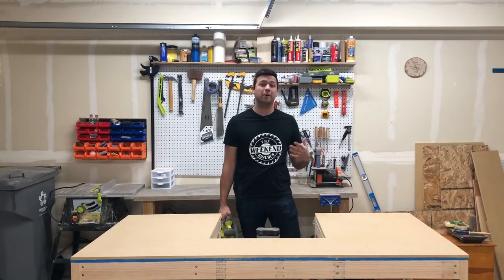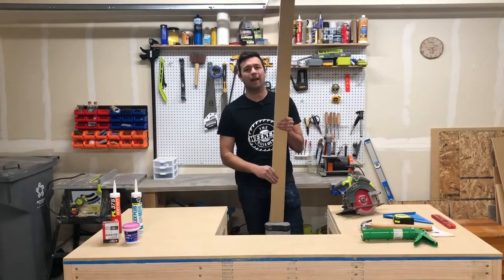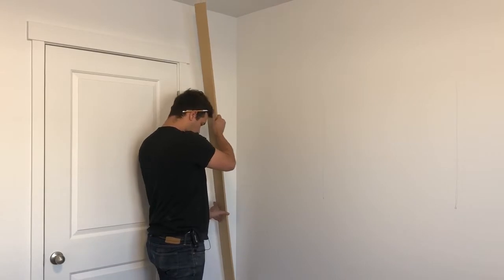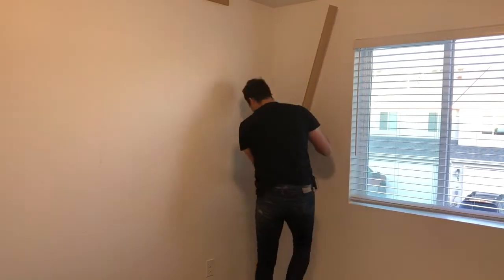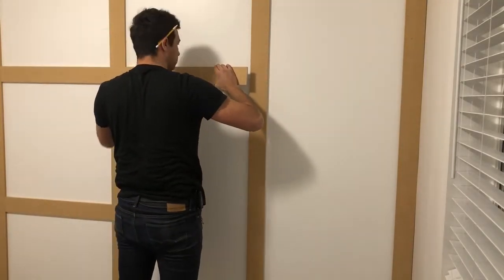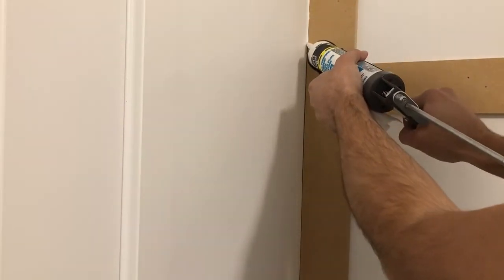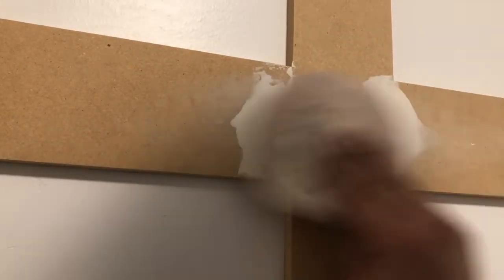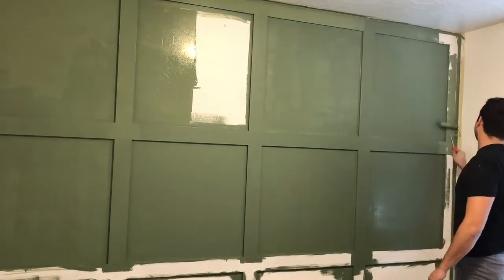How to make a board and batten wall with minimal tools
This video is a complete how-to for making a board and batten wall/ Wainstcoting.

Products:

Rigid Table saw

Ryobi Drill and driver

Ryobi 10" sliding compound miter saw

Ryobi 18V finish nailer